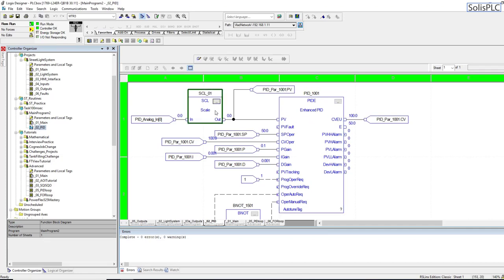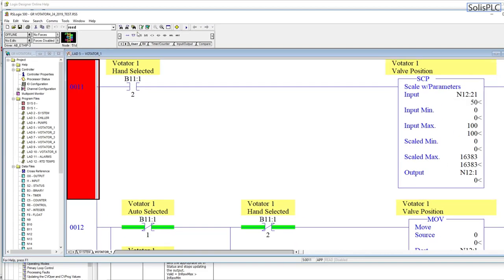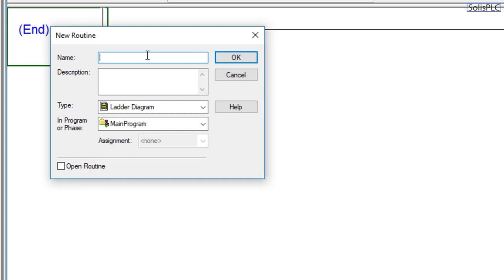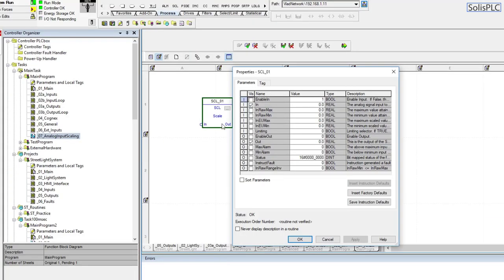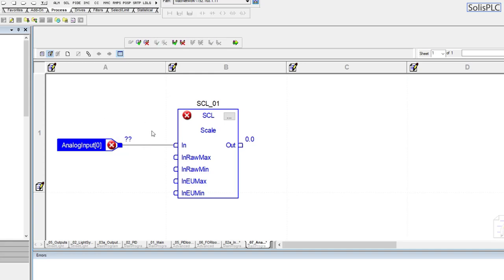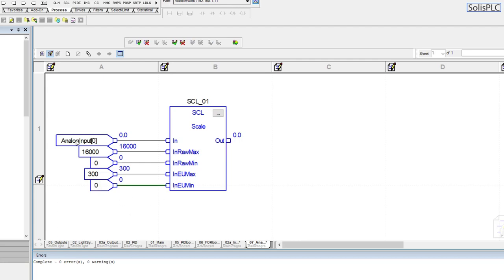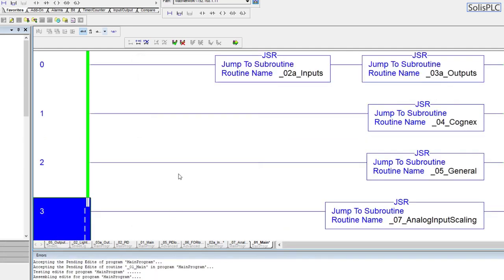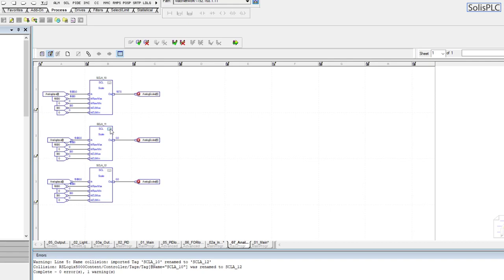PLC Function Block Programming for Analog Input Scaling | FBD Tutorial in RSLogix 5000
Function Blocks are an essential programming tool in PLC programming. This method of programming allows the user to visual tie blocks of code together and utilize functions which aren't available otherwise. Furthermore, certain PLC based logic components are much easier to implement and visualize in function blocks instead of ladder logic or structured text.

One of such implementations is the scaling function. The SCL Instruction can be found in the ladder diagram in RSLogix 500. However, it's not available in ladder logic in RSLogix & Studio 5000. The user is required to use function blocks in order to implement the exact same calculation. Through the use of a Function Block based routine, the implementation can be completed & utilized for the purpose of analog input and output scaling.